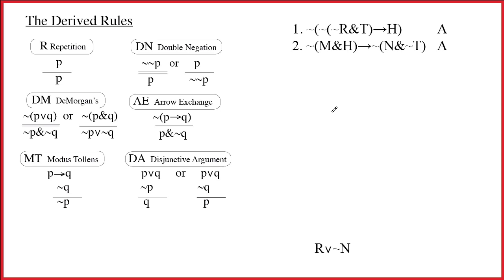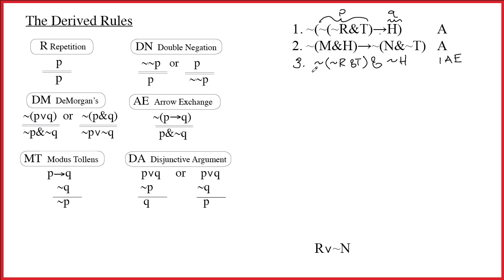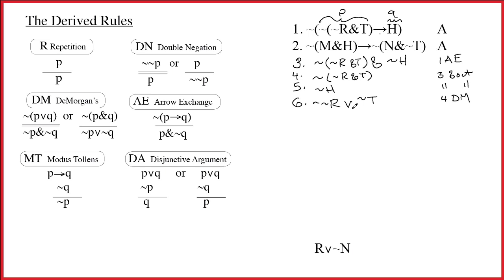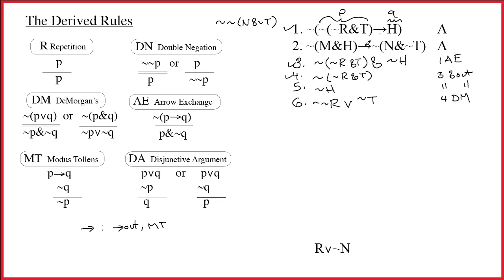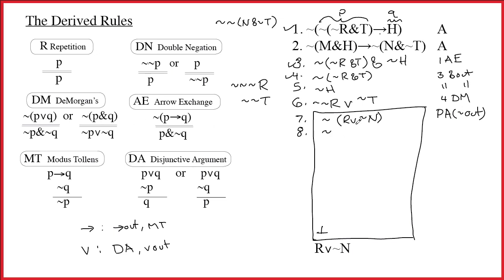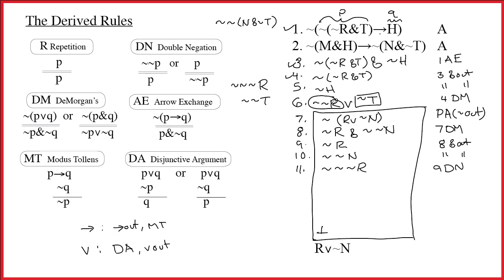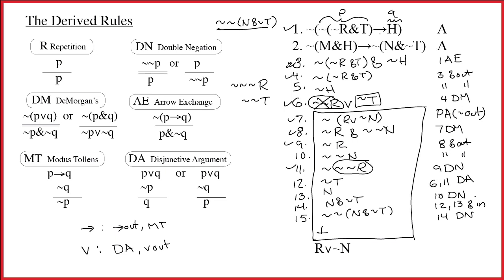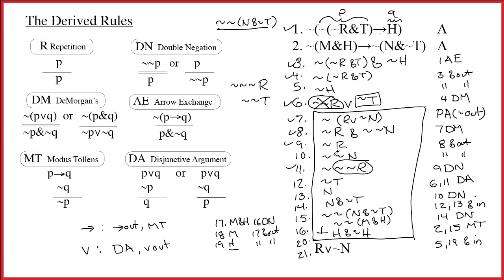3.8 Answer for Proof 17